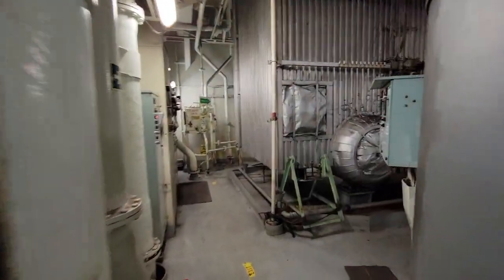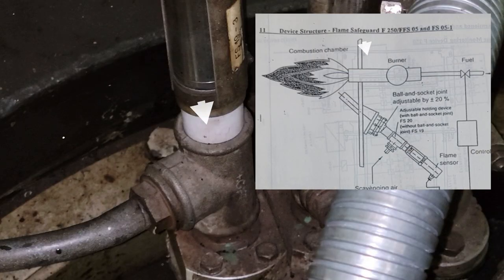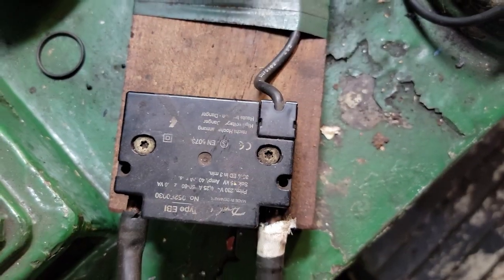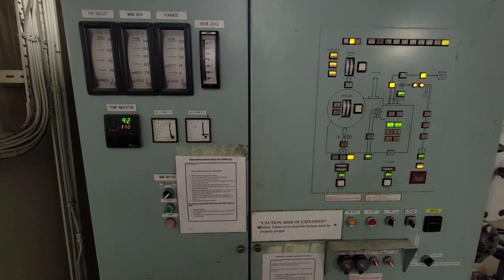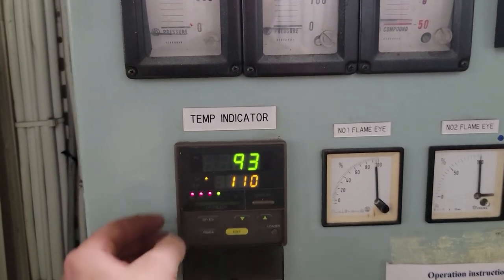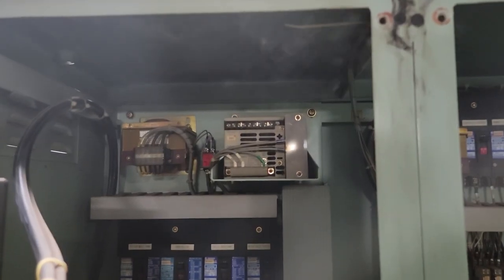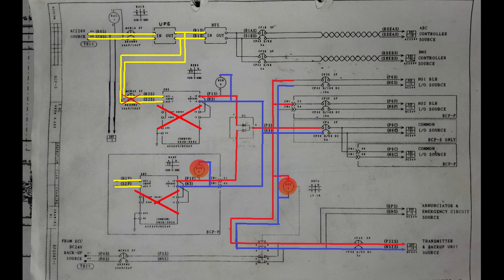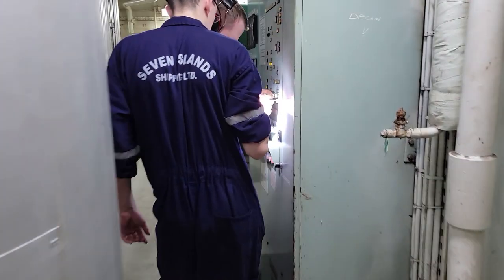MITSUBISHI Marine Boiler troubleshootings // Electro Technical Officer // Shuttle Crude Oil Tanker